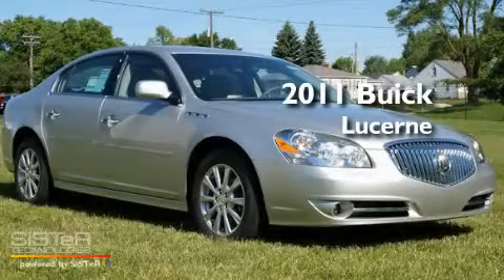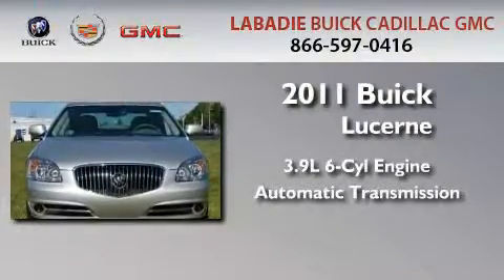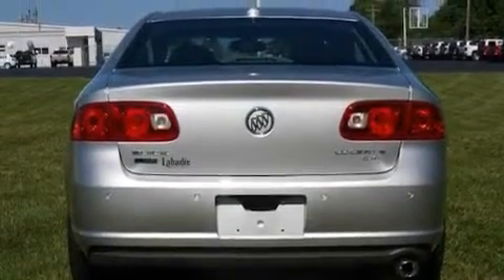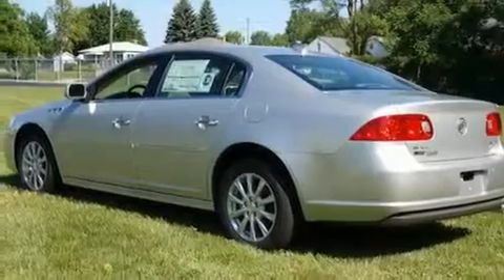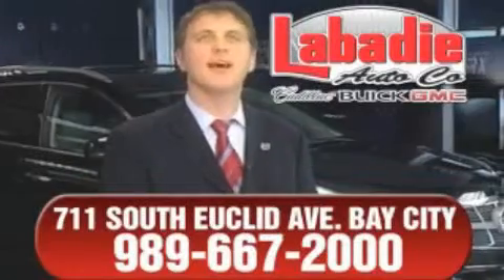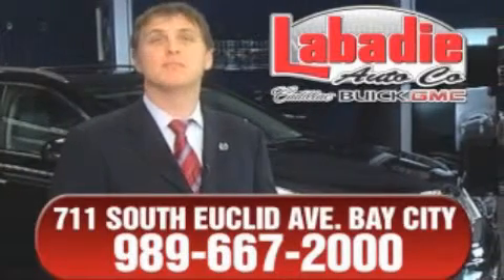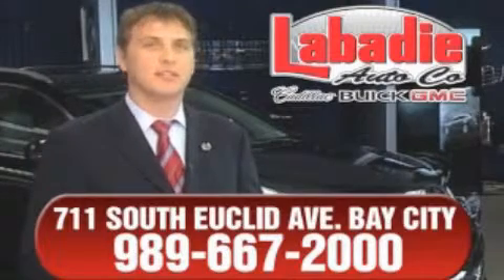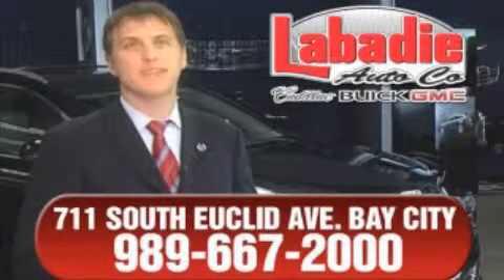2011 Buick Lucerne Bay City MI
Year : 2011
 Make : Buick
 Model : Lucerne
 Engine : 3.9L 6-Cylinder
 Trans . : automatic
 Exterior : Quicksilver Metallic
 Miles : 23
 Interior : Titanium
 Stock : B24333

 2011 Buick Lucerne  MI